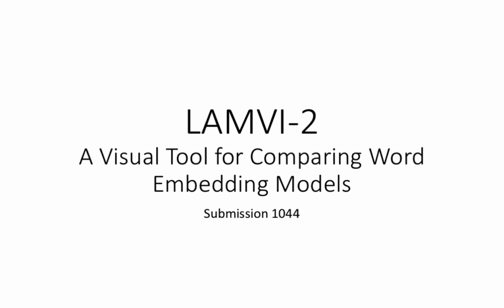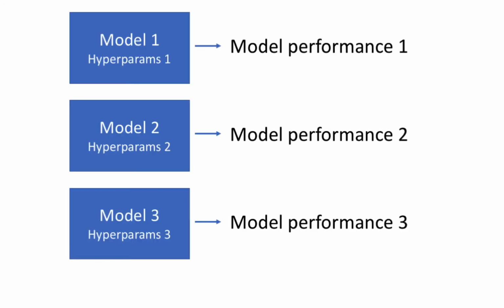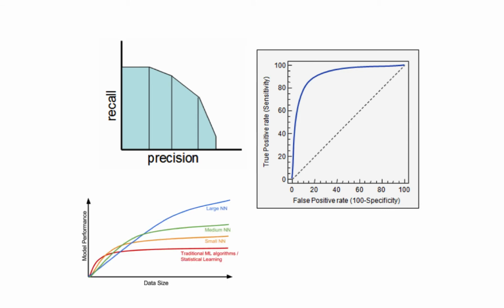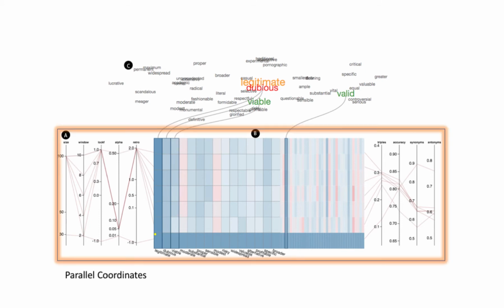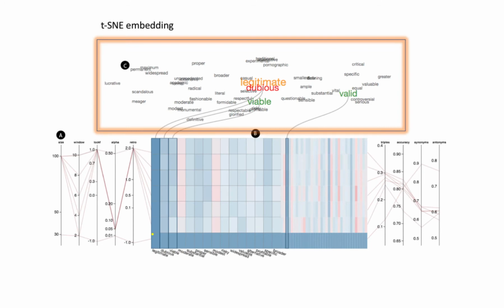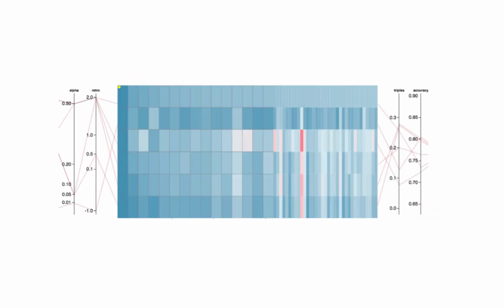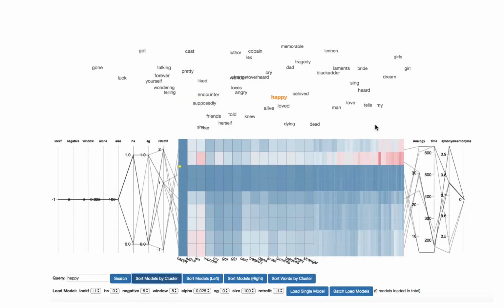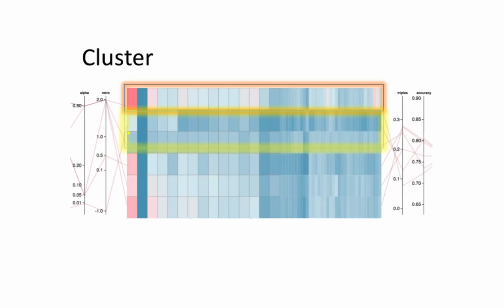LAMVI-2 Visualization Demo